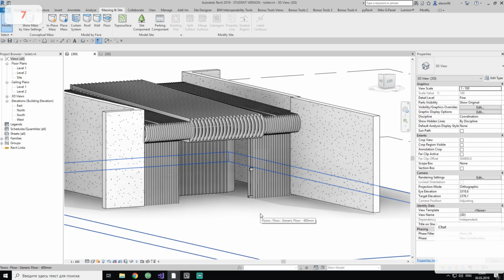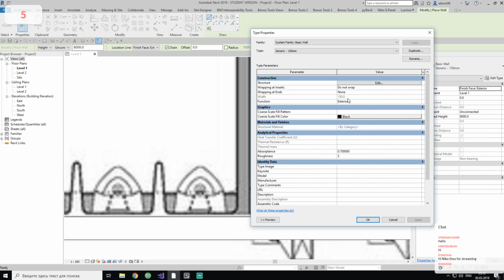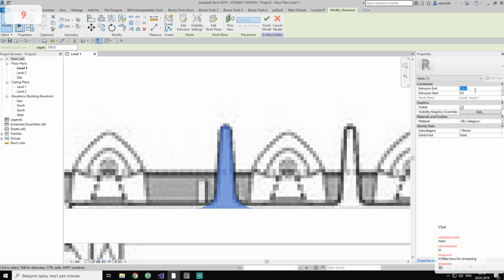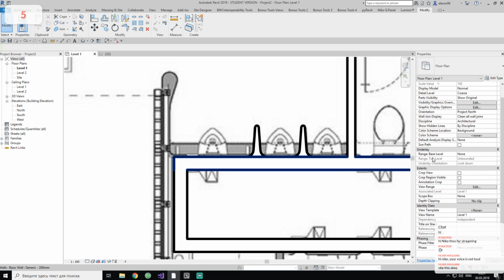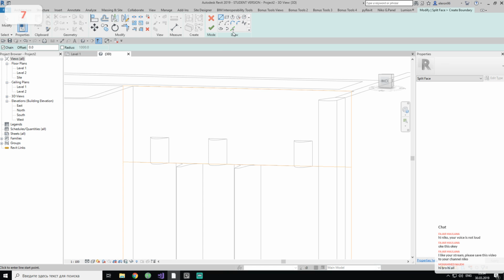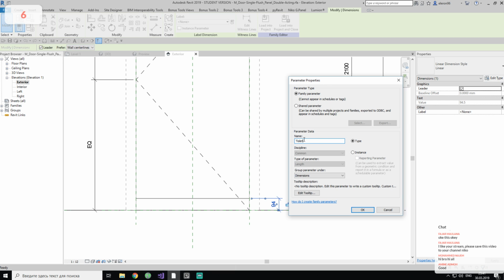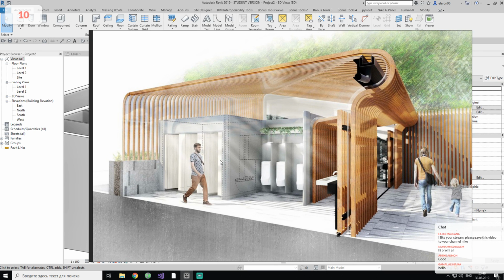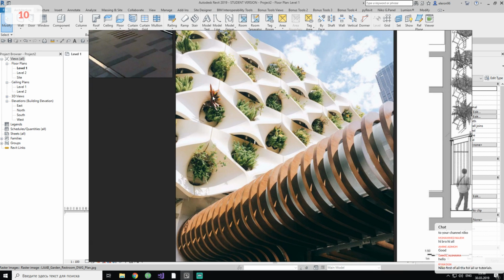Small Project, Big Plans (Overview) [Stream]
We will start new project on the stream!

❐ COMPUTER SPECS
➫ Main PC: